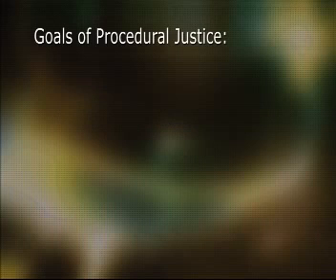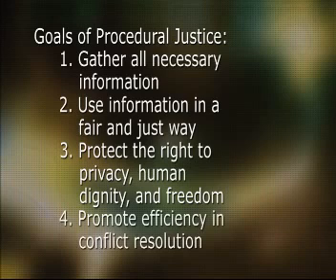Ethiopia | GD 12- Civics -Unit 2-Lesson 2| Rule of Law and Management of Conflicts| Part 1